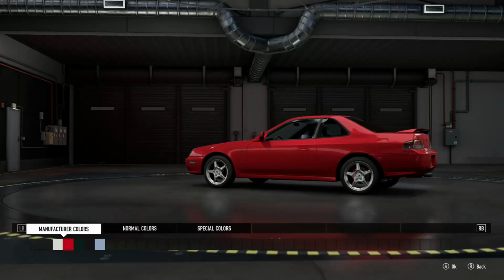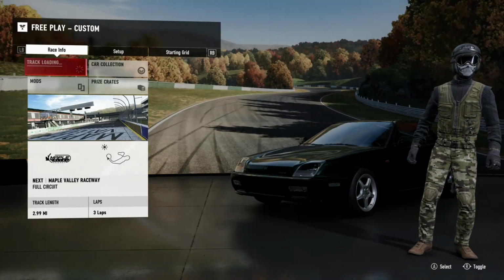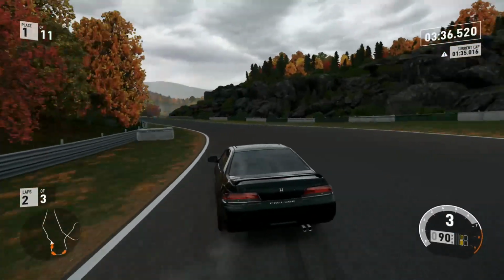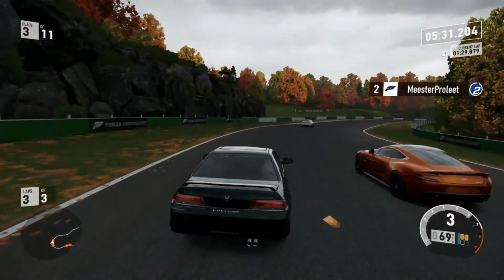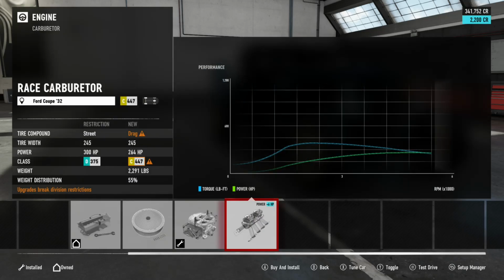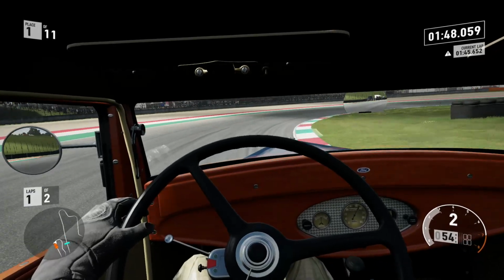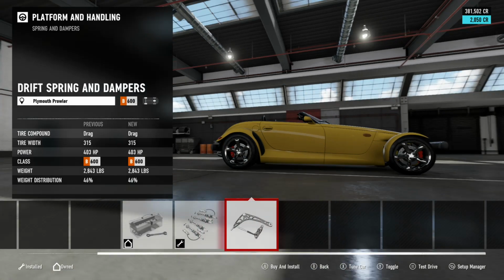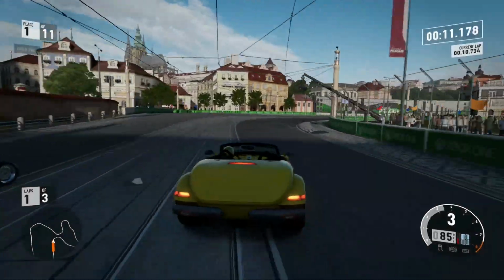(Angle kit, noob review) Forza Motorsport 7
its a very late review of the angle kit. and a nooby one .i hope you all enjoy